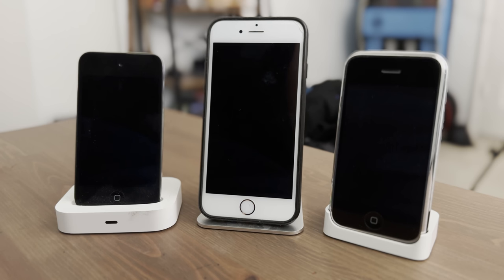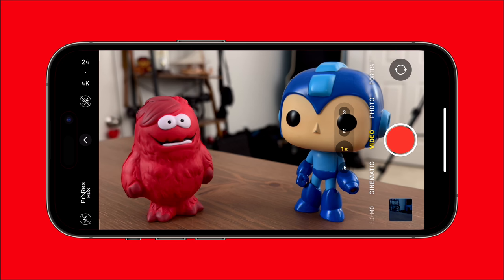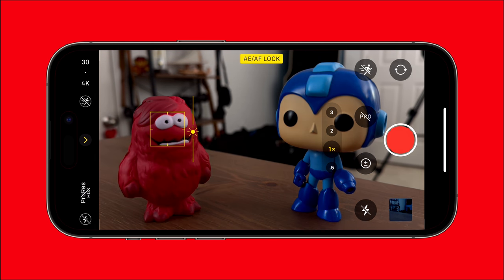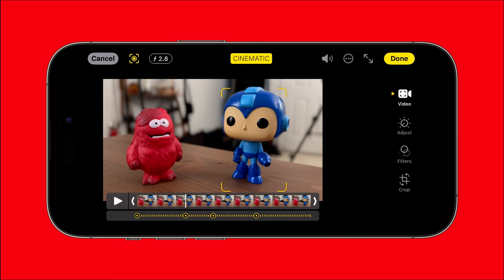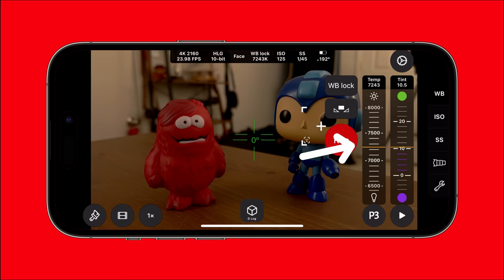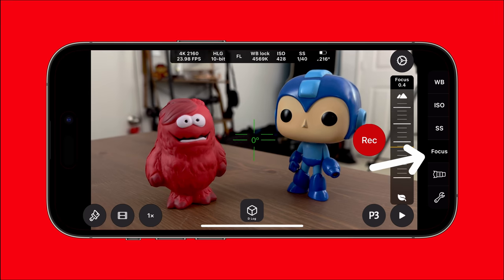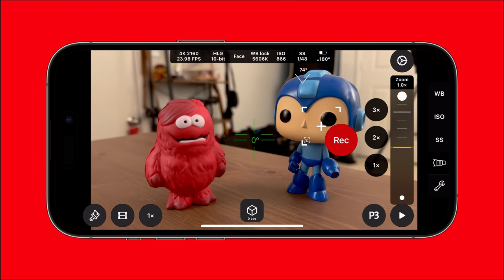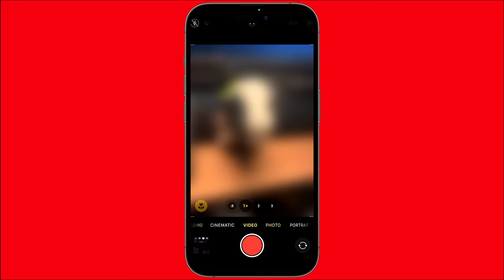CinemaP3 or iPhone Video Application | Which is better?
Of the nearly 5 1/2 million apps on the app store, at least a few of those can be used to film footage on your Smartphone. So what should you be using - an app on the App store like Filmic Pro / CinemaP3 or the native application that comes with your phone? Today we’re going to compare the advantages and disadvantages of both types of filmmaking applications!